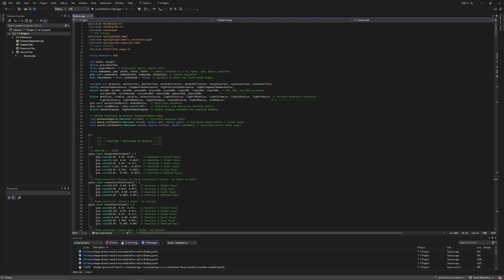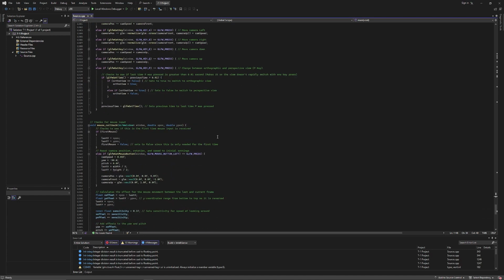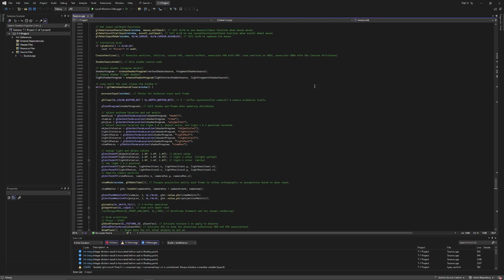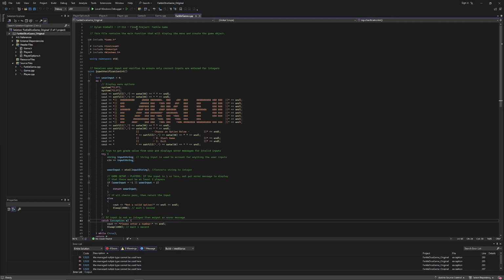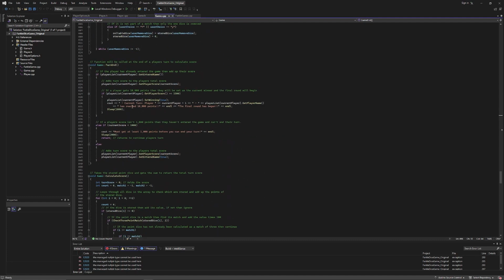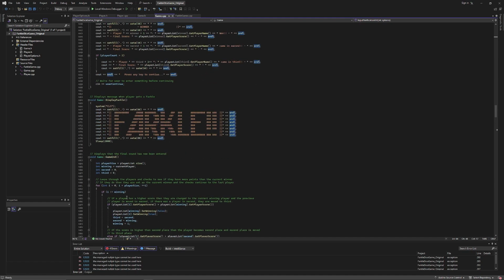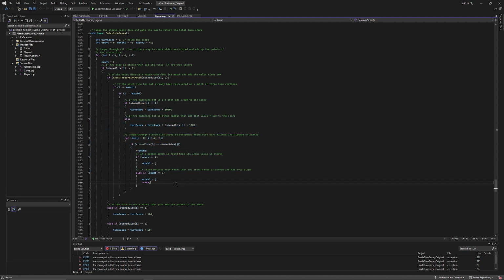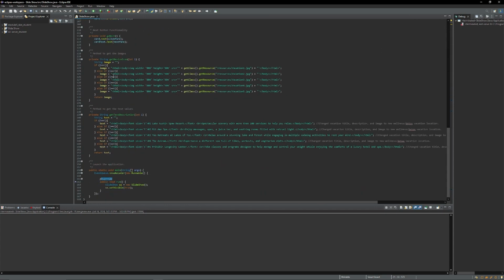CS 499 CodeReview DylanKimball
The is a code review of three separate artifacts of code relating to three different categories (Software Engineering & Design, Algorithms & Data Structure, & Databases). This code review goes over the existing functionality of the code, the problems and inefficiency of the code, and the planned enhancements to improve the code.